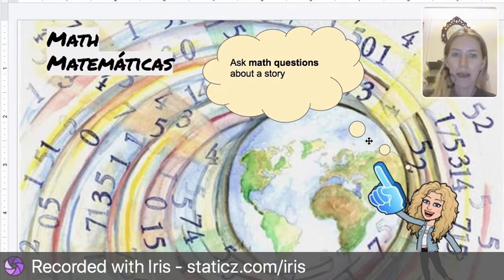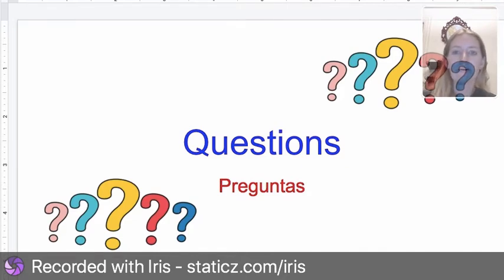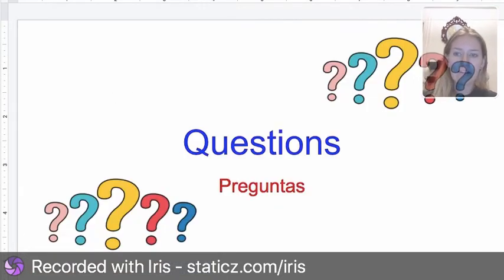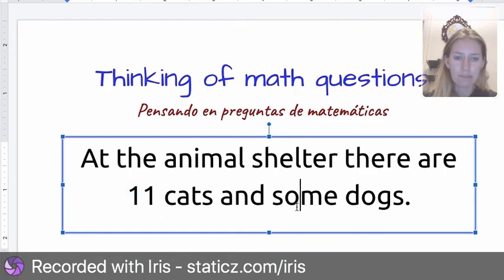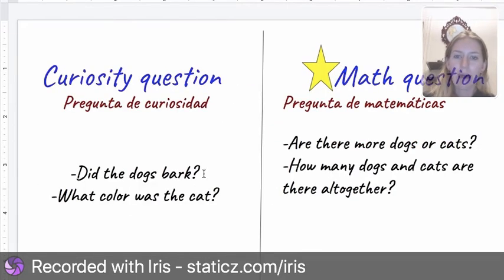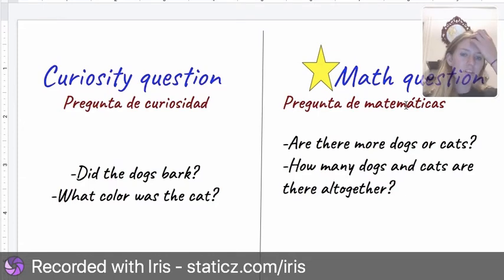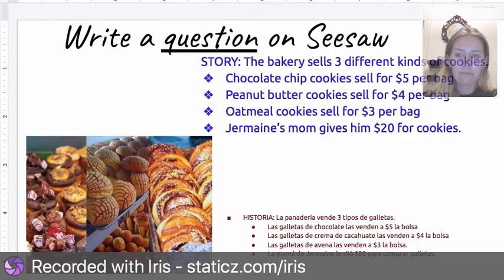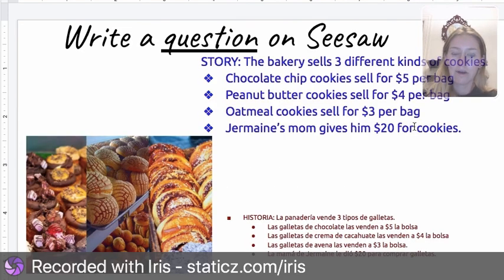Asking math questions